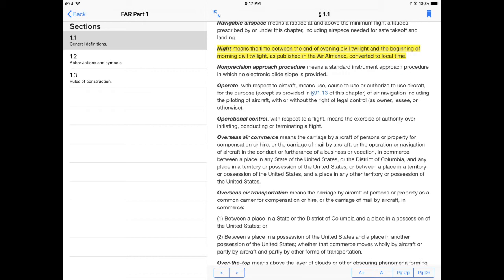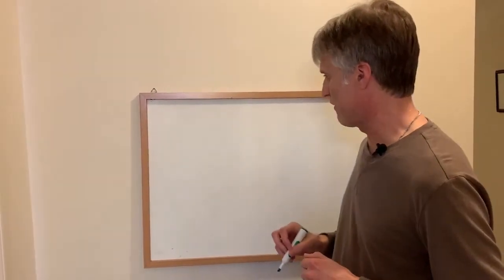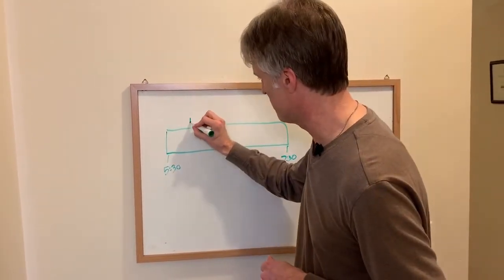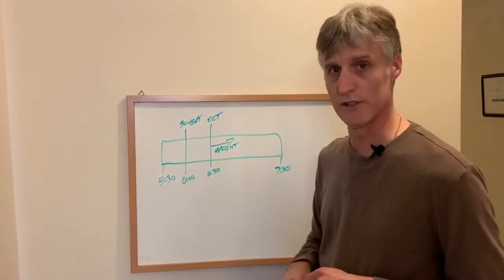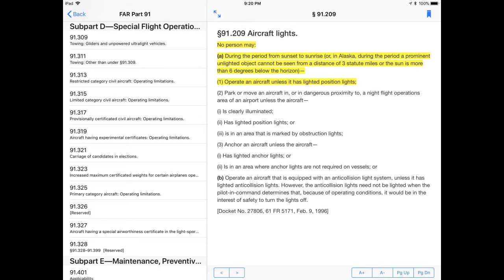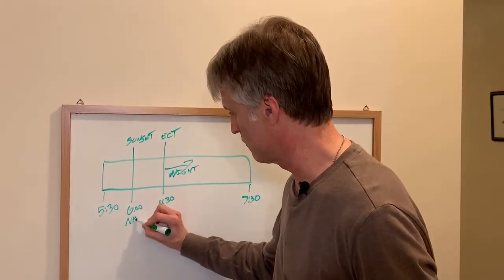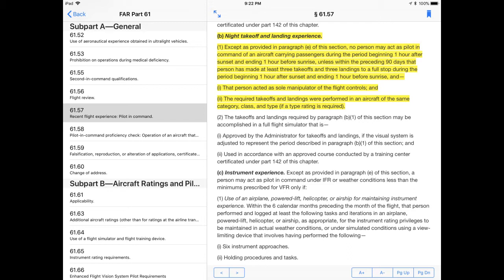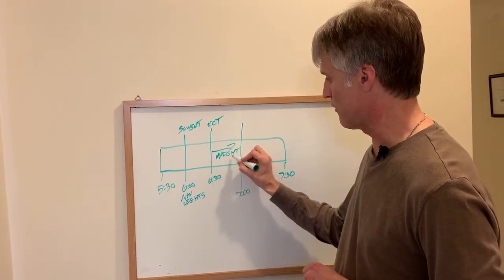Night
Three different times and their associated regulations